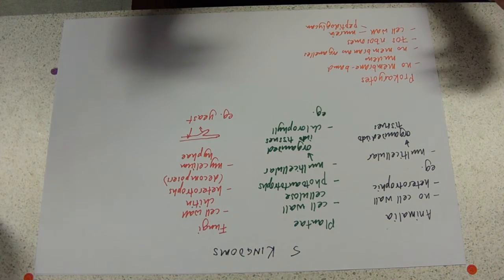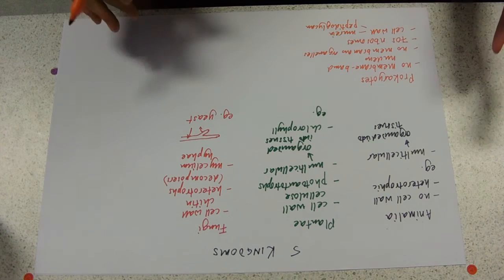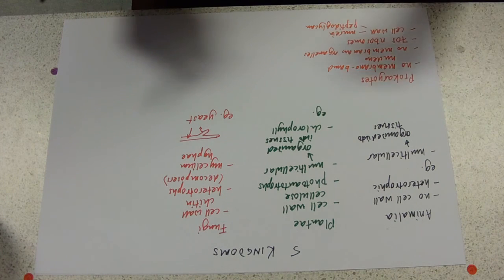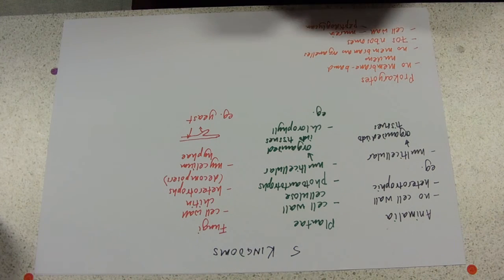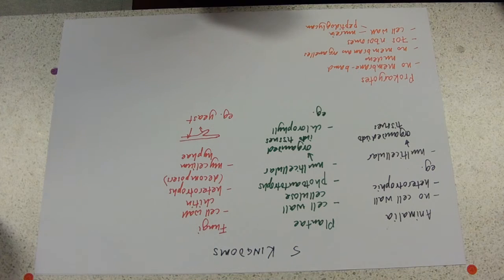Kingdoms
Sometimes the distinction between groups can be blurry. a bit like this video at the start